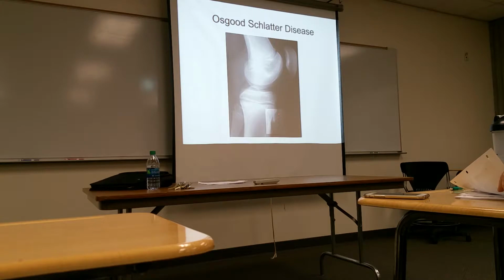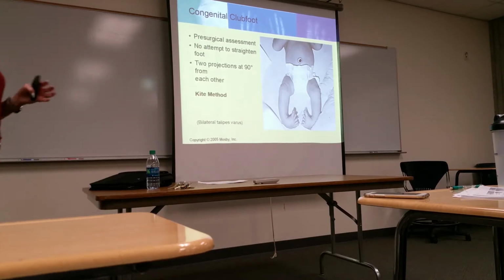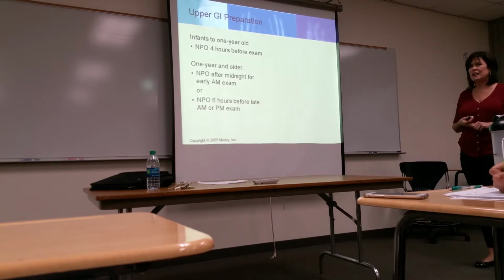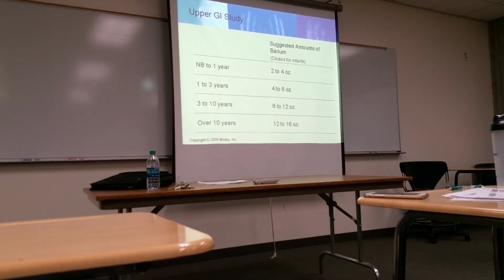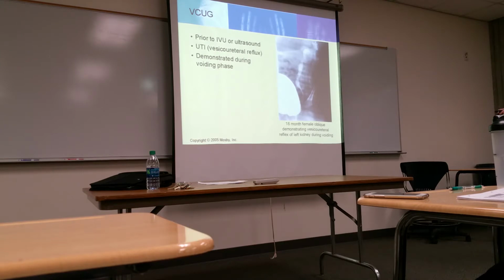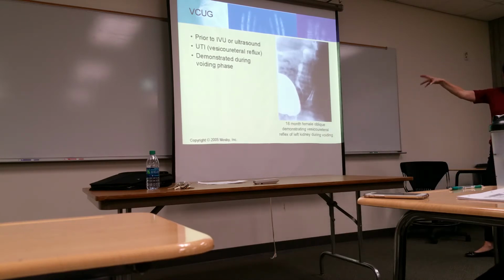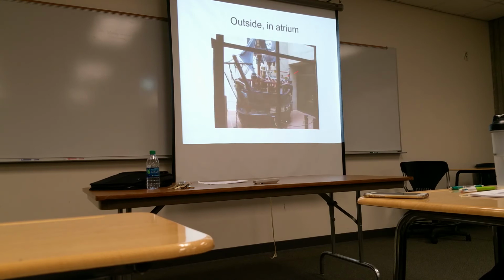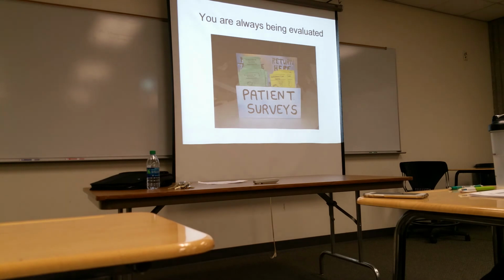Extern Lecture 8: Video 3 of 3